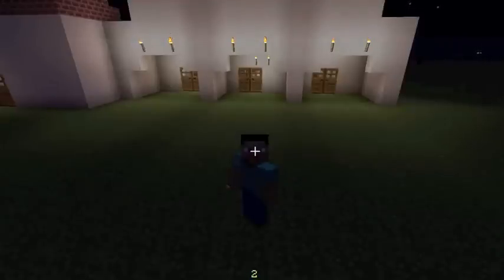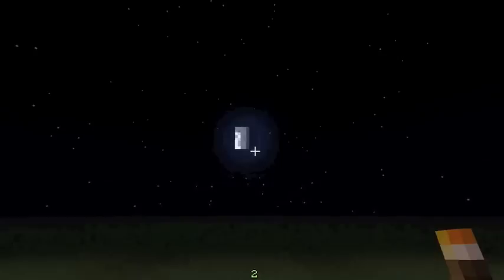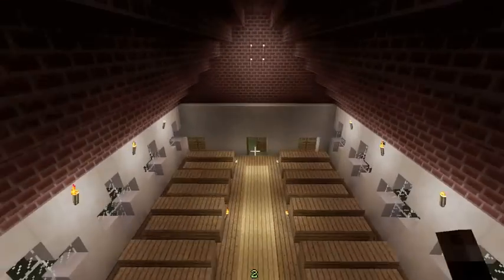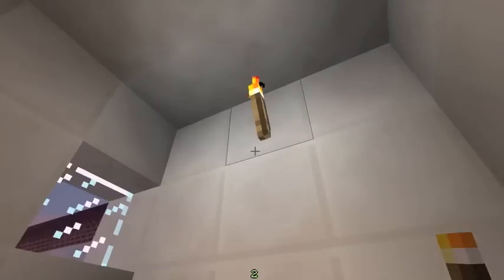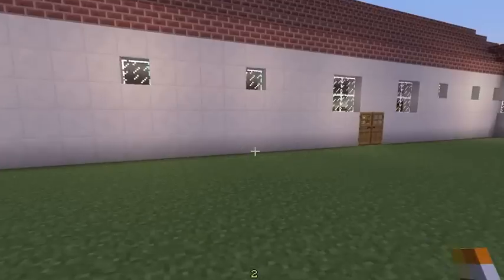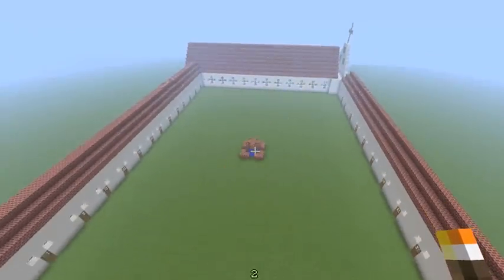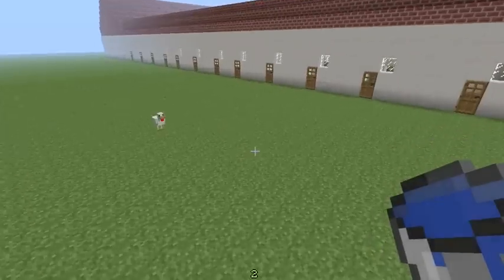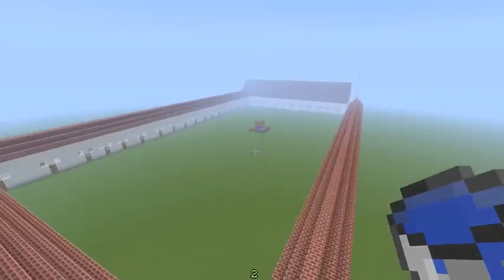Sam's Mission Project - San Antonio de Padua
Sam builds a mine craft version of the Mission San Antonio de Padua.